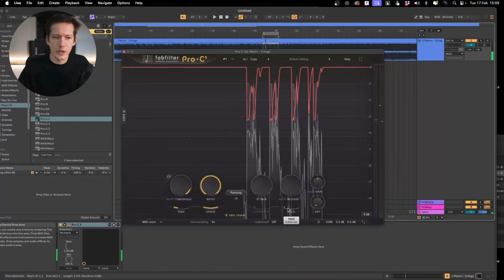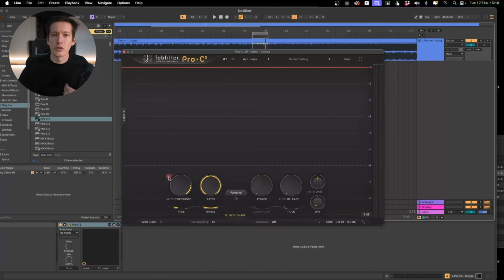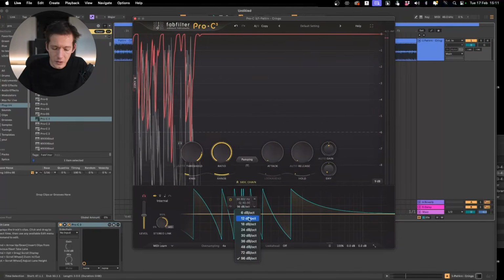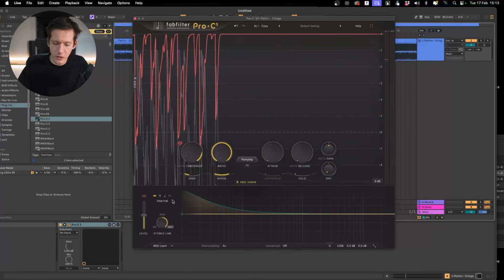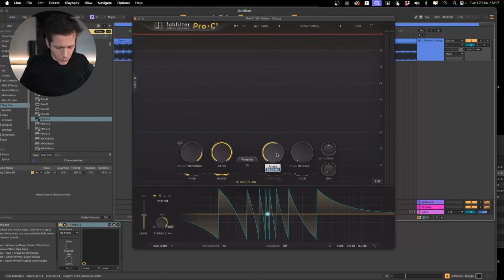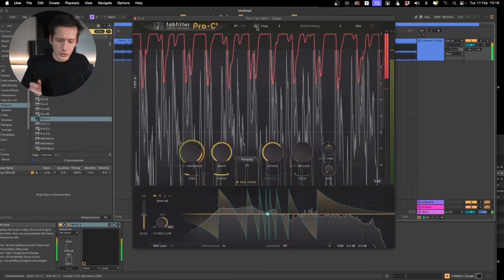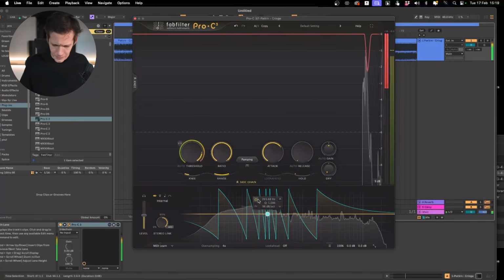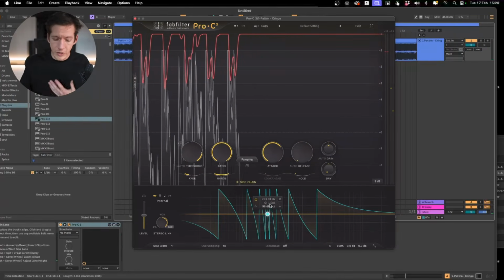All-Pass in FabFilter Pro-C3 Sidechain? Why?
FabFilter Pro-C3 introduces something unusual in its sidechain section: an All-Pass filter.

At first glance, it raises a simple question:
why would you place a phase-altering filter in a compressor’s detector path?

In this video, I break down what the All-Pass filter in the Pro-C3 sidechain actually does — and more importantly, what it changes in the behaviour of compression.

• How an All-Pass filter alters phase without changing magnitude
• Why phase rotation in the detector affects how a compressor reacts
• The influence of pole count on transient clamping and release perception
• Subtle changes in pumping, sustain and groove
• When (and why) this option can be musically useful

This is not about adding EQ to the sidechain.
It’s about understanding how phase interaction reshapes dynamic response.

Part of the Compression Bible series — focused on perception, behaviour and strategy rather than presets.